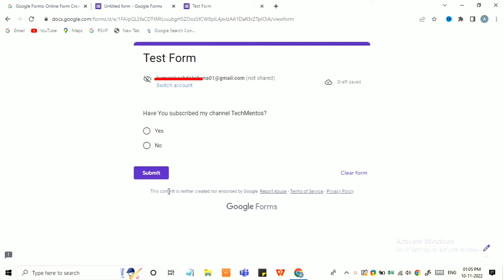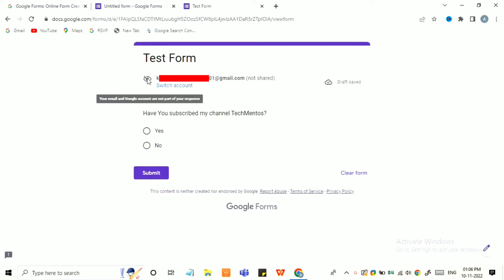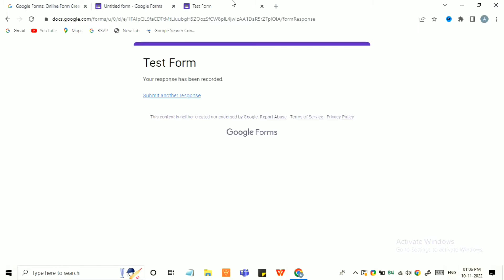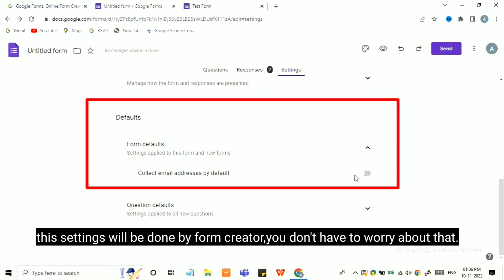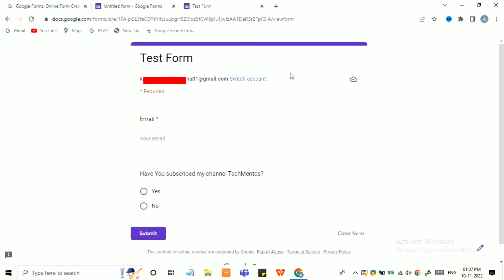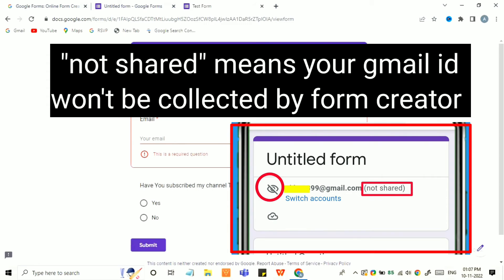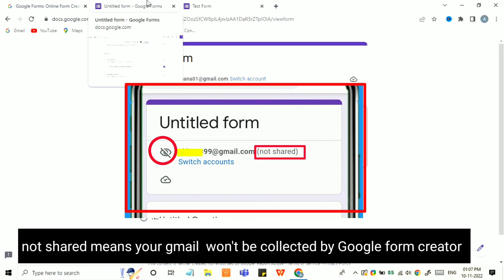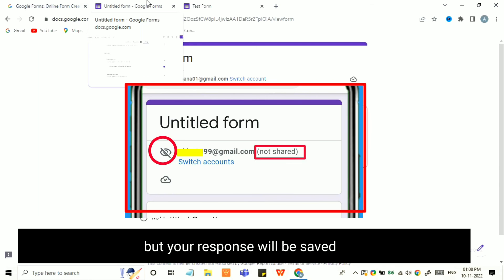Your Email and Google Account Are Not Part Of Your Response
When I was filling a important Google form.I saw something new in the form which said "not shared" switch account and also "your email and Google account are not part of your response".I was worried whether my response will be received by the form creator or not .
After watching this video.you will get clear information and You wlll be able to fix google form switch account problem

Time keys:
0:18 Google Form Not shared switch account [Preview]
1:00  Google form switch Account problem [ Solved]
1:57  Final Note